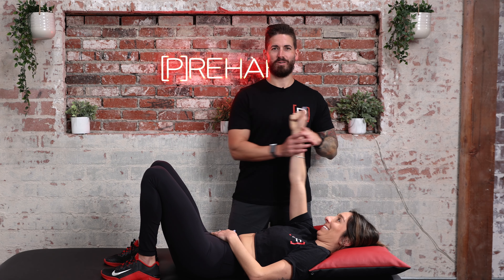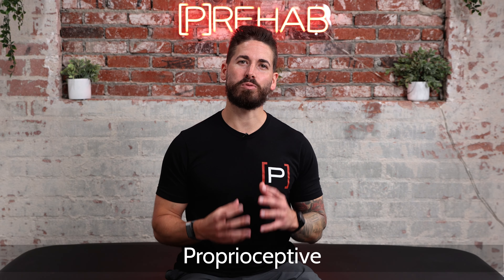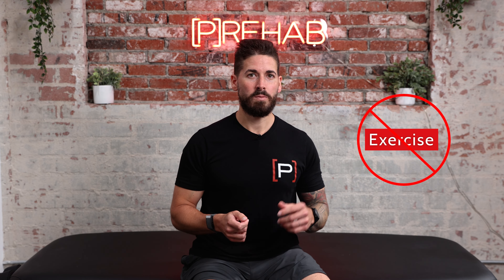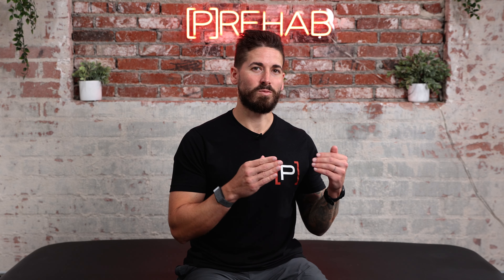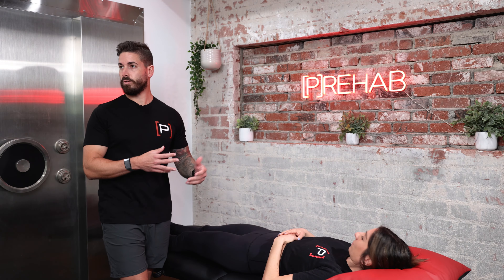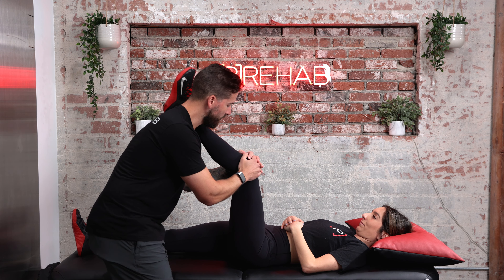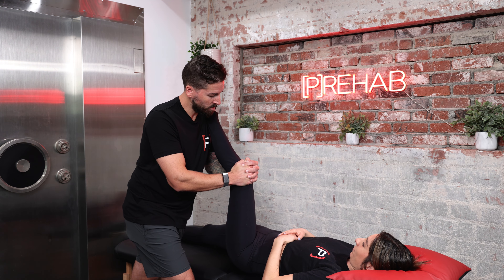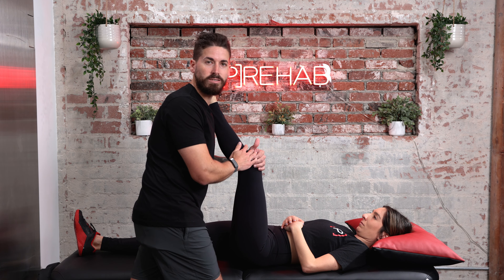PNF Exercise Techniques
TimeStamps
00:00 Start
02:10 Contract - Relax Technique
04:24 Contract - Relax Antagonist & why we love this technique!
05:57 Rhythmic Stabilization, this technique can be great one for athletes!
07:14 Slow Reversals & how to do PNF yourself!
14:15 End

PNF or Proprioceptive Neuromuscular Facilitation is an active stretching technique that can be used by many to improve tissue mobility. Oftentimes, with the use of PNF, we do it, but we aren't sure why we are doing it or when we should be doing it!

Join Craig as he dives into this and more, discussing how to do PNF, showing you a few of his favorite techniques, and more importantly talking you through when you should be doing PNF and why!

If you're looking for other ways to improve your mobility check out our dozens of mobility programs and warm-ups through the membership!